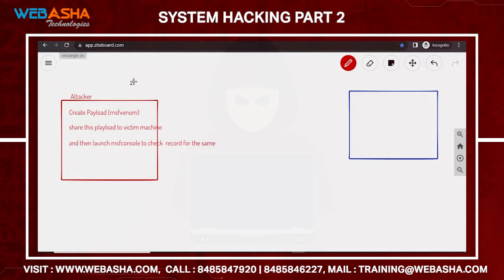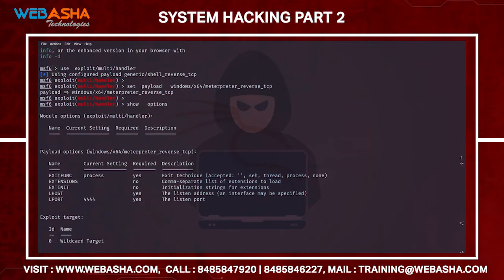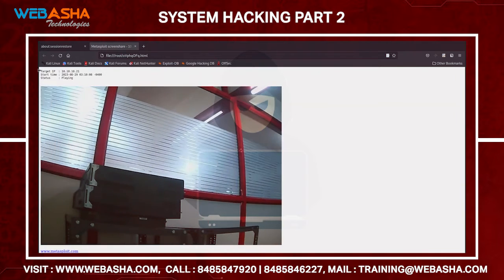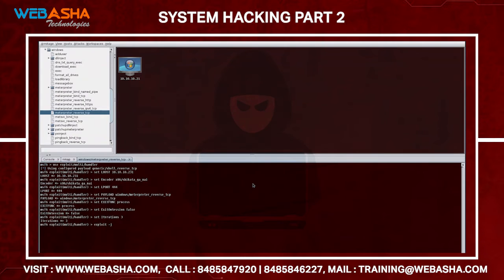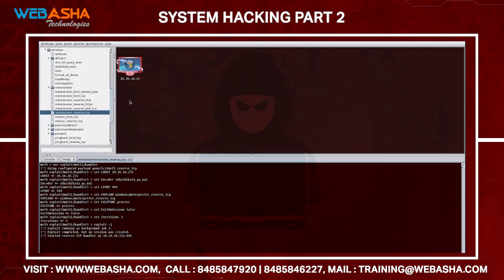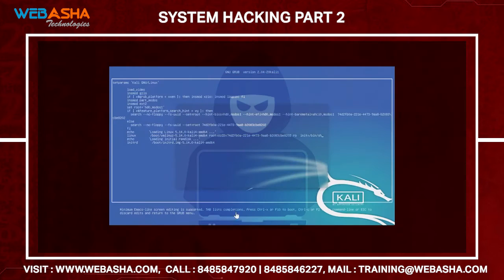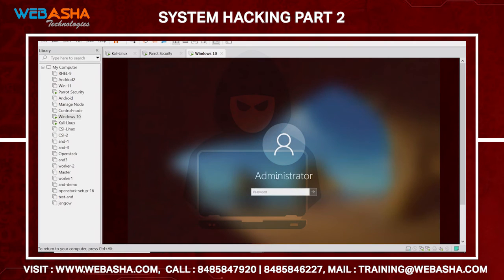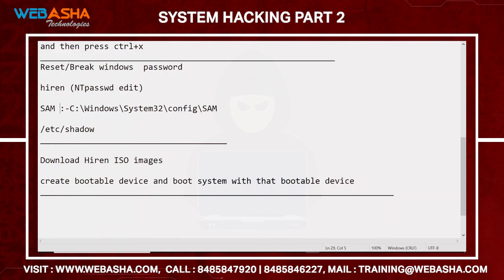Learn System Hacking | Ethical Hacking Tutorial -2 | CEH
🔒 Welcome back to another exciting episode of our Ethical Hacking Tutorial series! In today's lesson, we delve deeper into the fascinating world of System Hacking, a crucial skill for any budding ethical hacker or Certified Ethical Hacker (CEH).

🛡️ System hacking is an integral part of ethical hacking, focusing on gaining authorized access to computer systems, understanding vulnerabilities, and bolstering security. This tutorial is the second installment in our comprehensive CEH series, designed to equip you with the knowledge and tools to protect systems and networks from cyber threats.

🔧 In this video, you'll learn:

    The fundamentals of system hacking.
    Common techniques used by hackers to infiltrate systems.
    Hands-on demonstrations of essential tools and methods.
    How to maintain ethical standards throughout your hacking journey.

💡 Our goal is to foster a responsible, ethical hacking community that prioritizes cybersecurity and the protection of digital assets. So, if you're interested in learning the art of system hacking for good, this is the place to be!

🚀 Whether you're an aspiring cybersecurity professional, an IT enthusiast, or just curious about the world of ethical hacking, this tutorial will provide you with valuable insights and practical knowledge.

👨‍💻 Join us on this journey to become a skilled, responsible ethical hacker. Remember, with great power comes great responsibility. Let's secure the digital world together!